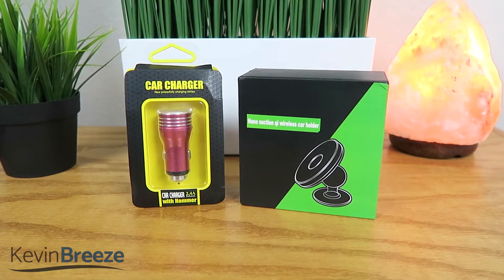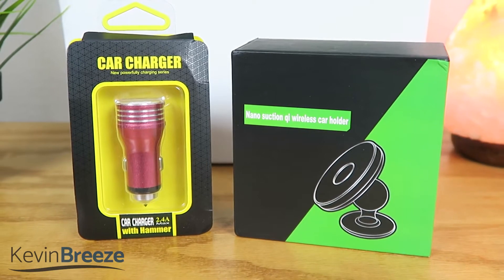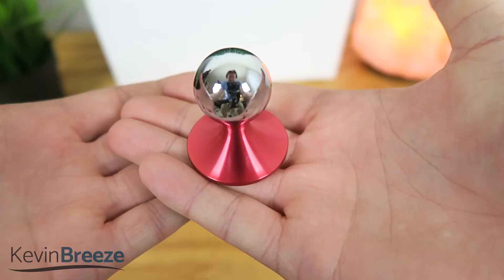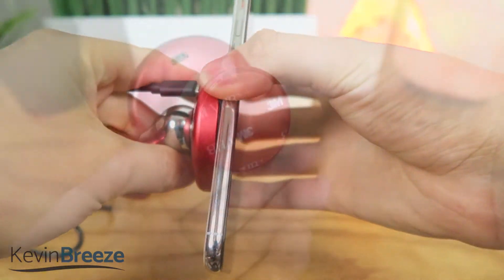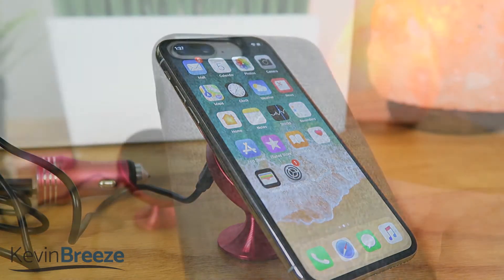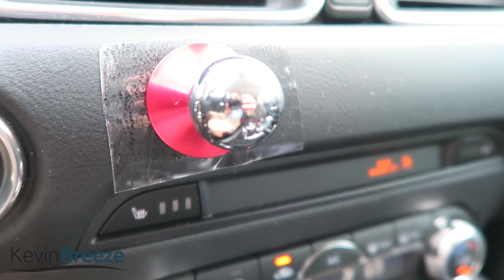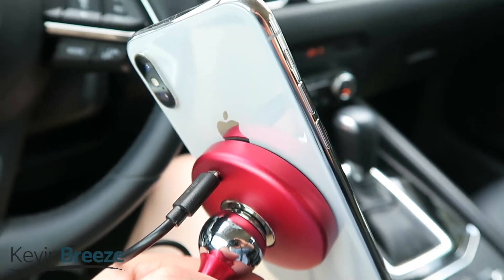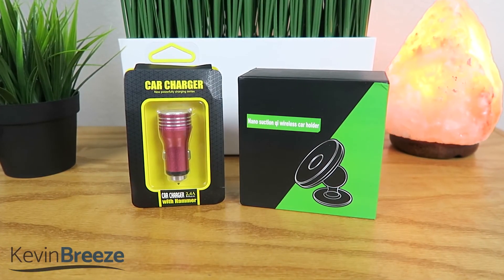Fast Qi Wireless Car Charger Set - Complete Review!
Charge Samsung and compatible Quick Charge supported devices up to 40% faster than conventional chargers. The Fast Qi Wireless Car Charger Set is the perfect way to enhance your driving experience for the 21st century. Enjoy a cable-free device charging experience in your car cockpit. You can forget the hassle with charging your mobile device when on the go.

Simply place your phone on the charger – and that’s it! The device remains fully usable while it charges.

The Qi Wireless Car Charger Set comes with the Qi Wireless charging unit and a 2-port USB plug that powers it. The 2-port USB plugs into the car’s lighter socket and allows you even more options for charging other, Qi-incompatible electronic devices.